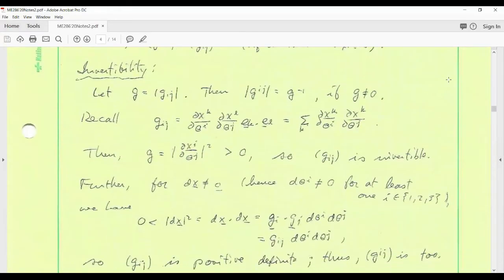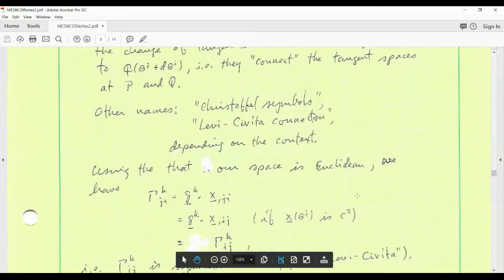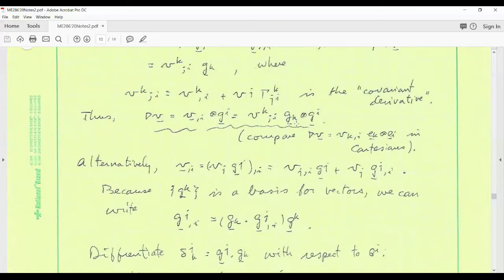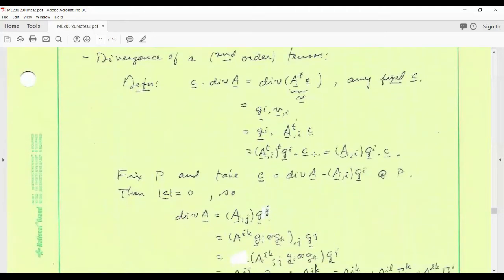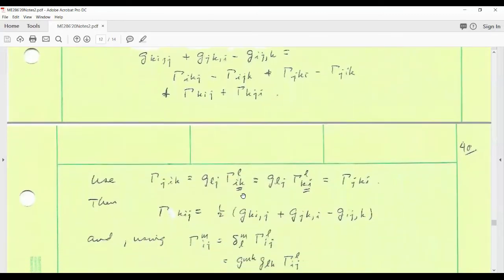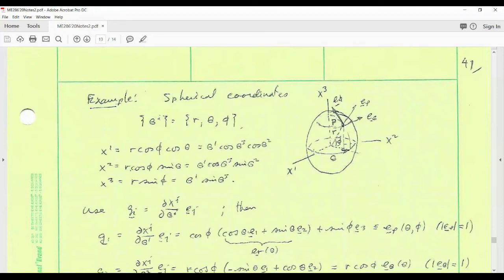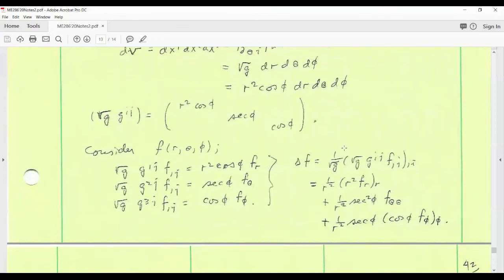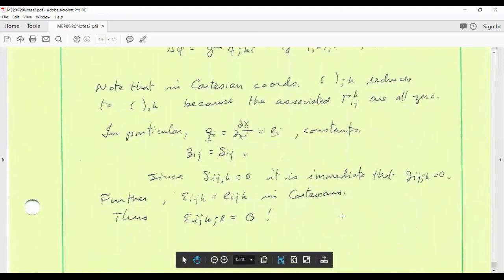"Connection and covariant differentiation" (Lecture 6)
Title of the lecture: "Connection and covariant differentiation"